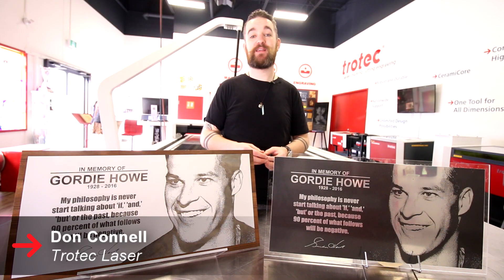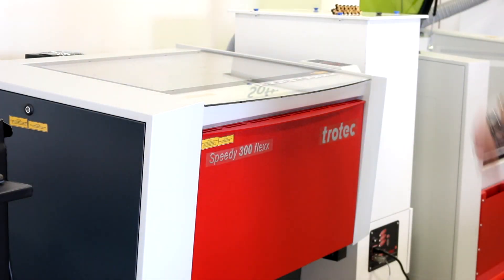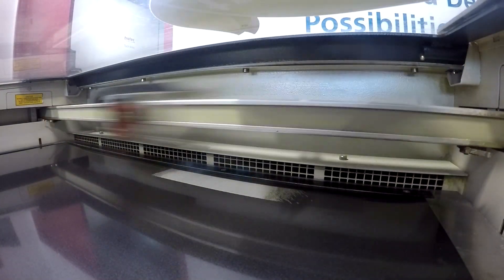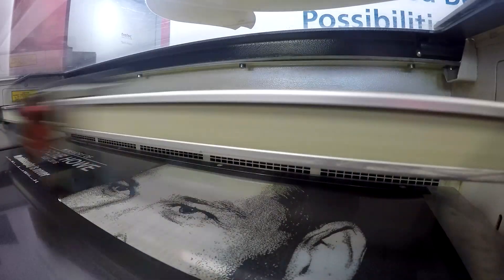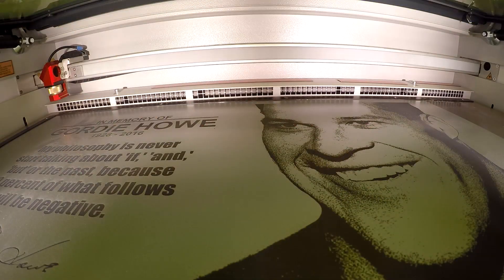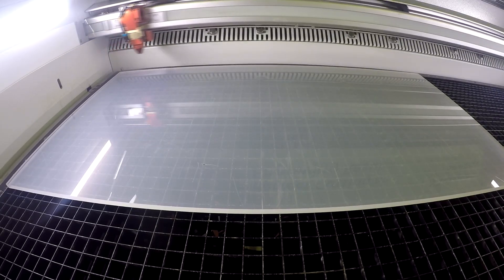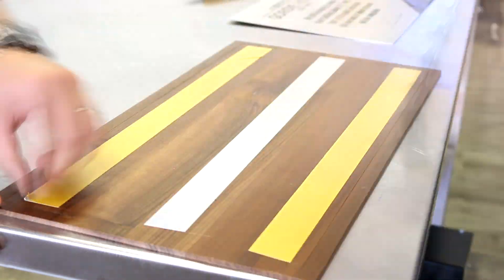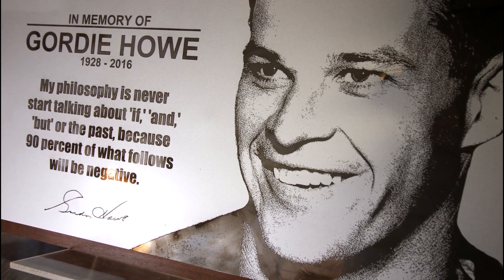Laser Engraving Memorial Plaque | Laserable Aluminum | Trotec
This week, we're laser engraving a photograph and text memorial plaque on our Trotec laserable aluminum products. We'll show you how our CO2 laser can engrave on aluminum.

We first take our industrial double-sided Tessa tape to place the laserable aluminum onto our stainless steel table. After engraving it, we then take out some excess material with our metal cutting sheer, and then place the memorial plaque onto wood and acrylic.

Laserable aluminum sheets allow for laser marking and engraving to a bright silver finish. It is very lightweight and easy to cut, providing an economical solution for industrial applications and the awards industry.

***LASER SETTINGS***
Laser: Trotec Speedy 100 80w
Engraving: 100 power, 70 speed